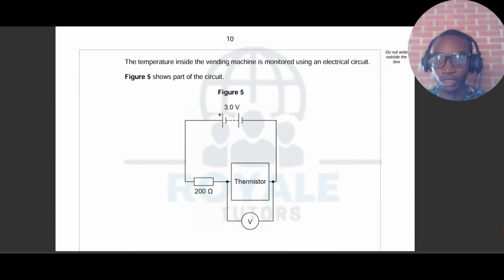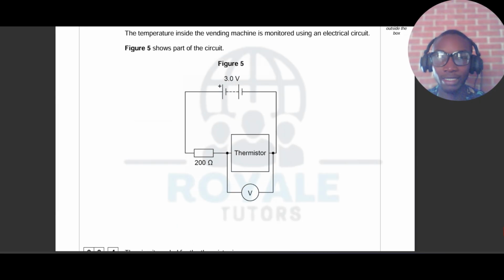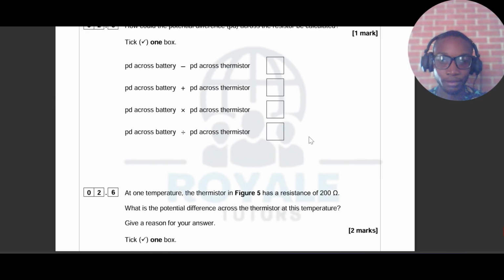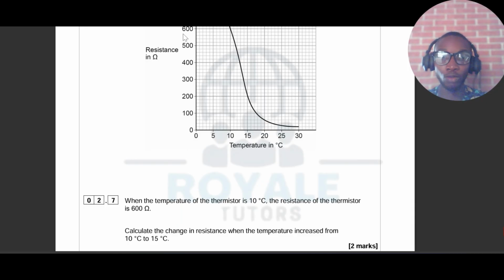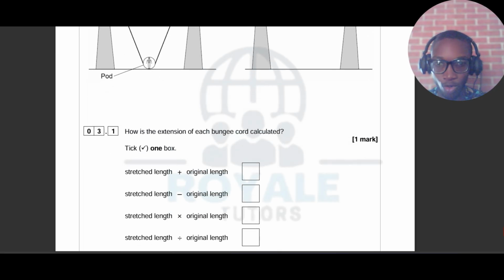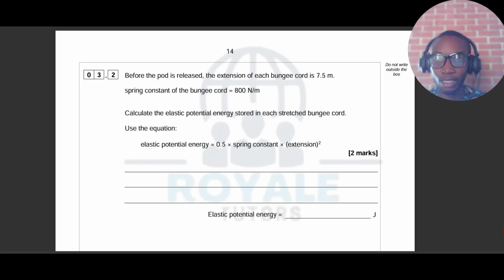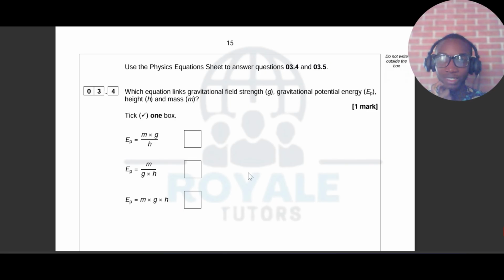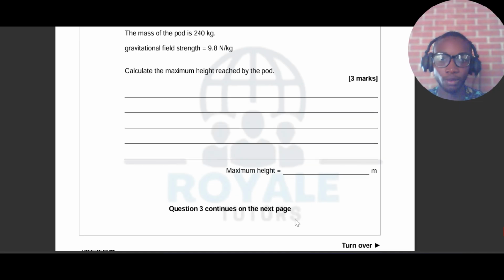GCSE Physics AQA Foundation 2024 (Part 2) | Solved Exam Questions | Combined Science UK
This video is a continuation of the previous lesson, where we continue solving filtered questions from the 2024 AQA GCSE Physics Foundation paper as part of Combined Science, in line with the GCSE curriculum in the UK.

Each question is worked through step by step, with clear explanations to help students strengthen their understanding of key physics concepts and improve exam technique when answering AQA foundation filtered questions.

This lesson is ideal for students revising GCSE Physics, particularly those studying Combined Science in the UK, and preparing for AQA Foundation exams.

📘 Subject: GCSE Physics
🎓 Level: GCSE in the UK
🧪 Course: Combined Science
🧮 Exam Board: AQA (Foundation)
📅 Paper Year: 2024

Perfect for revision, exam practice, and consolidation.